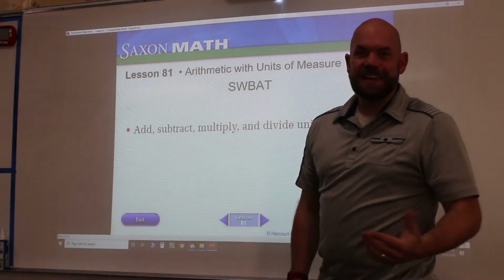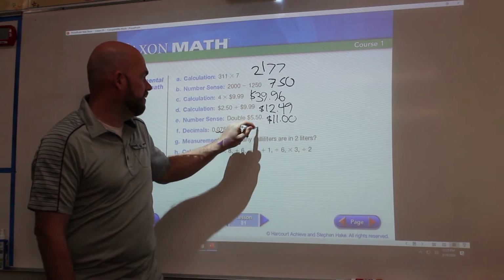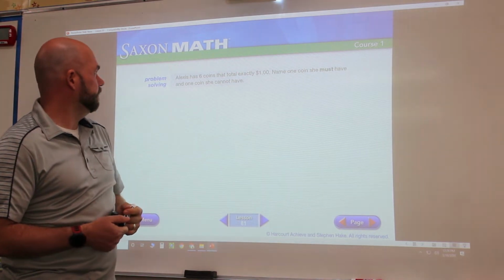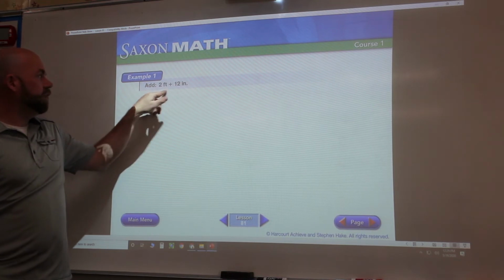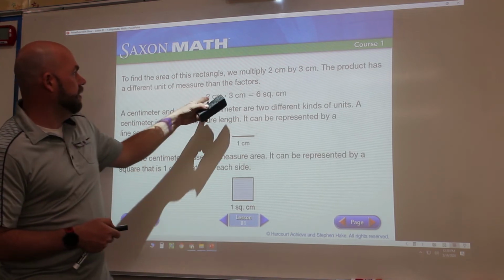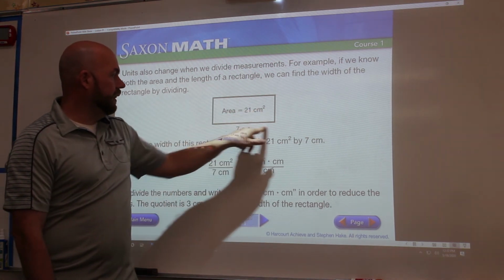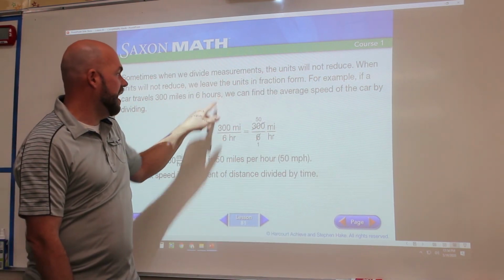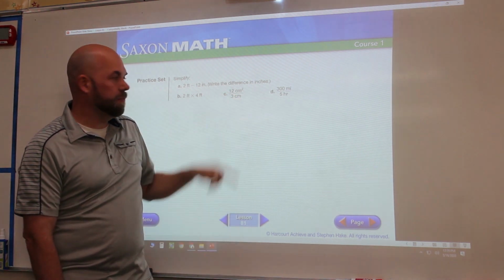Lesson 81: Arithmetic with Units of Measure (Saxon Math, Level 6)